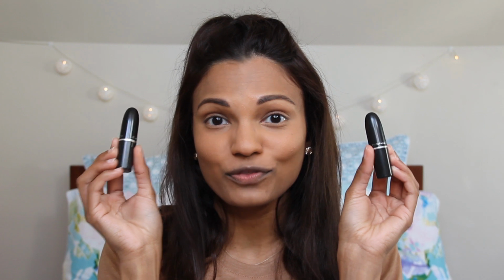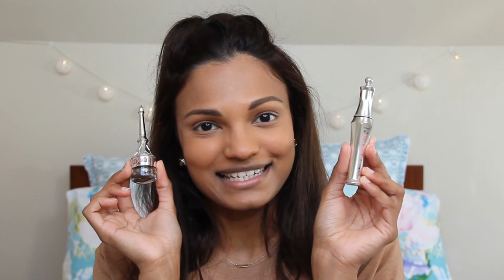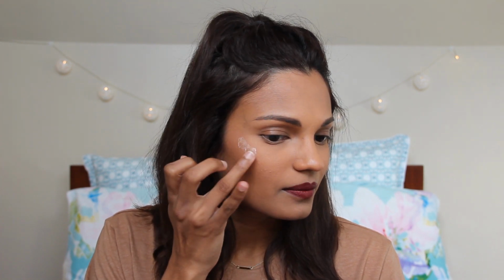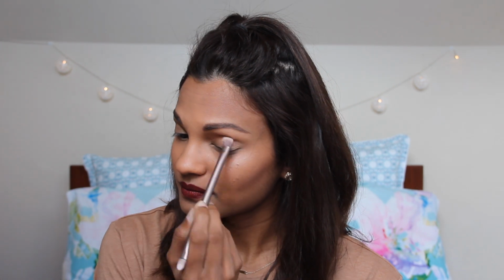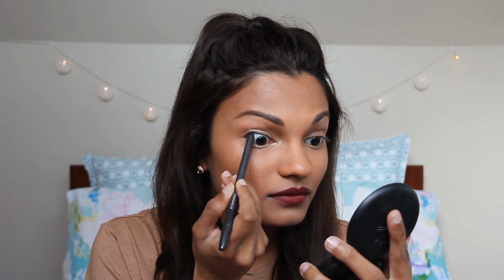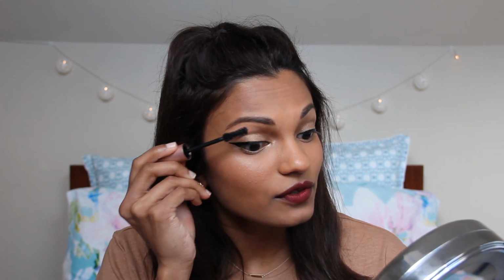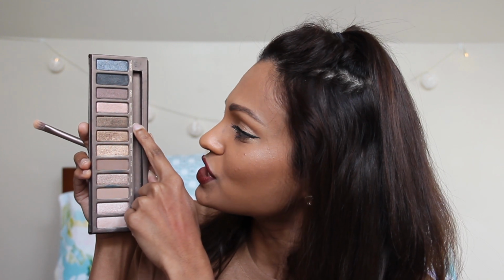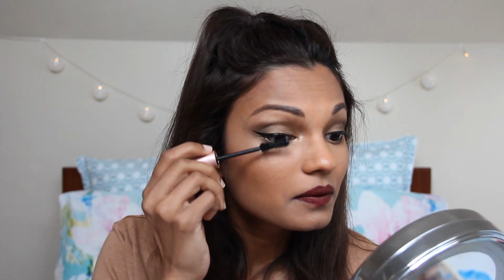How to wear a DARK LIP - Sri Lankan/Indian/Brown Skin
Hey Guys!!

I love a good dark lip and thanks to a request from one of you guys I decided to use two of my favourite dark lipsticks - MAC Matte lipsticks in 'Sin' and 'Diva' - and create a day and a night look!

I'm a Sri Lankan living in New Zealand.  I'm not by any means a professional make up artist. Just trying to share my favourites/tips/advice purely from experience with make up.

Comment/ask questions in English OR Sinhala because I speak and understand Both! :)

Products Used:
♥ NARS Sheer Glow Foundation - Syracuse
♥ Urban Decay NAKED Palette I
♥ MAC Matte Lipsticks SIN & DIVA
♥ Benefit 'HOOLA' Bronzer
♥ Iconic London Illuminator - Original
♥ MAC Pro long wear Eye Liner - Definedly Black
♥ Urban Decay Razor Sharp Eye Liner - Perversion

MY Foundation Colour:
♥ MAC NC42
♥ NARS Syracuse (Med/Dark1) Sheer Glow Foundation
♥ NARS Pure Radiant Tinted Moisturizer CUZCO (medium 1.5)
♥ Iconic London 2.1

MUSIC
♥ Licensed Music Source:  ARTLIST: Born Twice by Eyal Raz (Mark Tracy) Artlist

♥ If you need music for your videos/movies/other projects, use my link and get an extra 2 months on your ARTLIST Subscription!